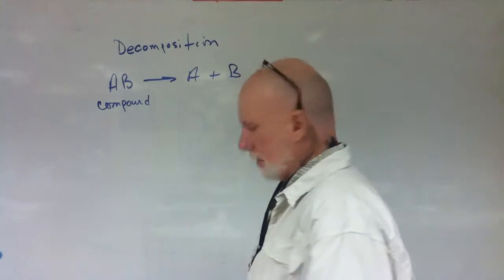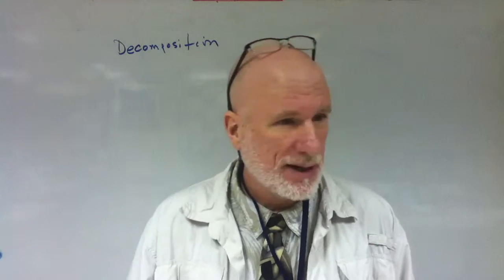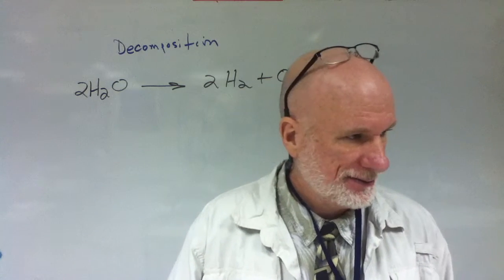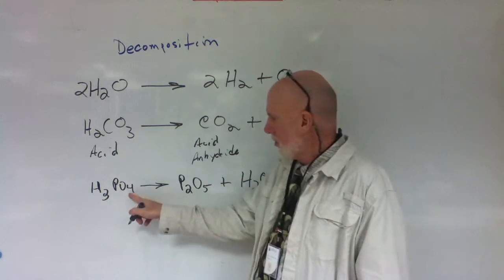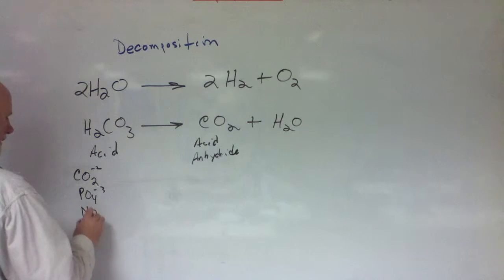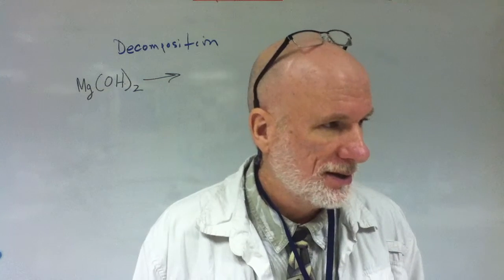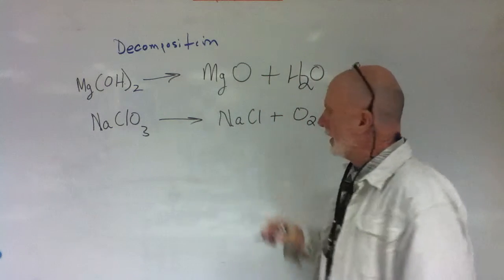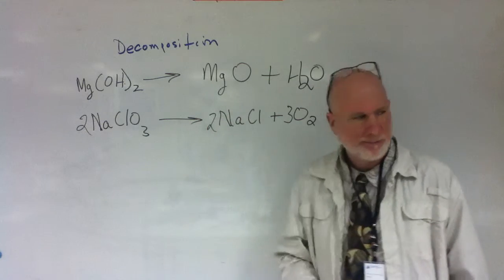Equation Writing 4